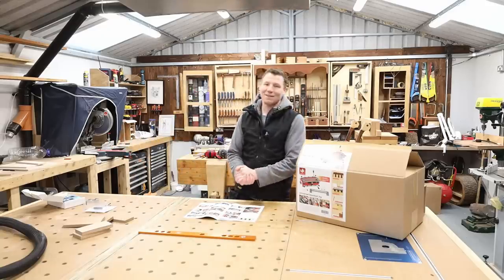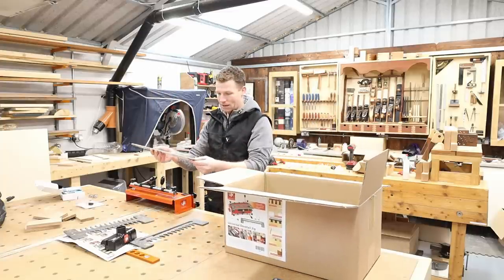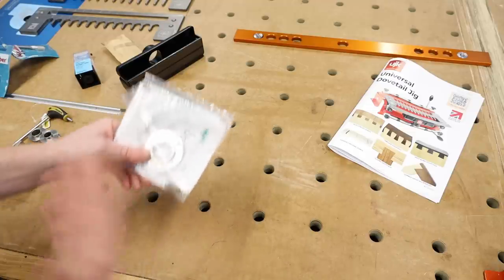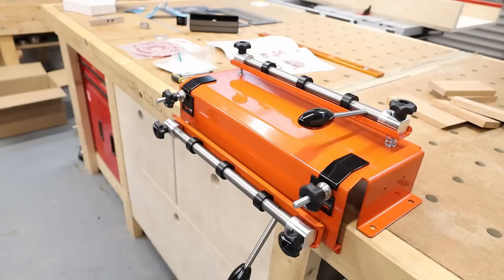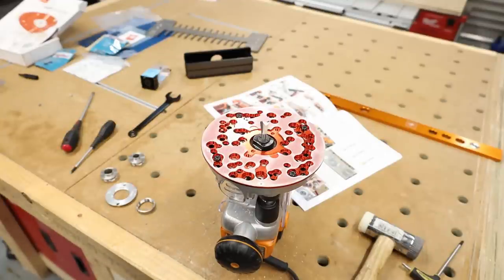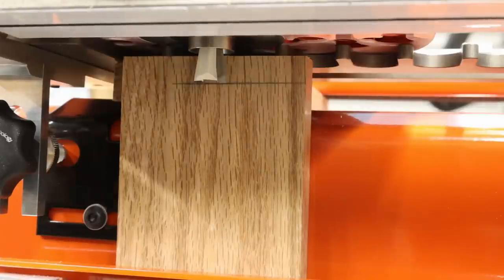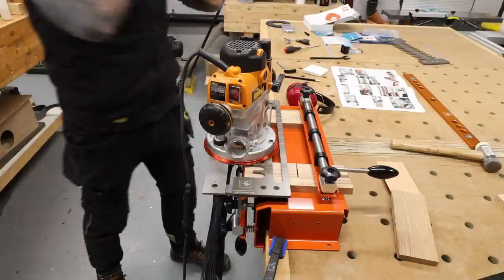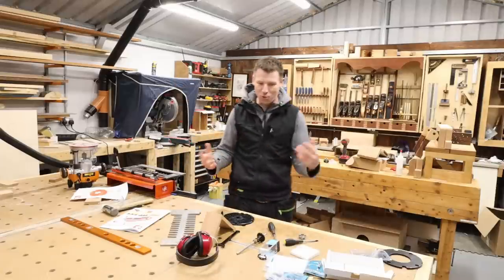UJK Universal Dovetail Jig+Universal Router Base. First Impressions! Testing Half Blind Dovetails.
In this video I unbox the UJK universal dovetail jig, with the UJK universal router plate and test them out for the first time with some half blind dovetails.

UK Link!
Collins Complete Woodworking Manual
Complete Guide To Joint Making
USA Link!